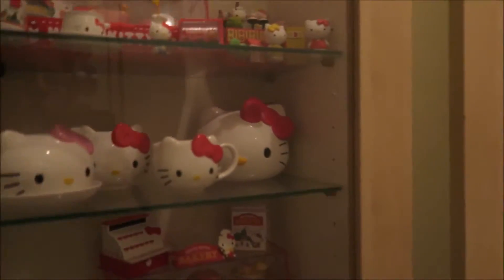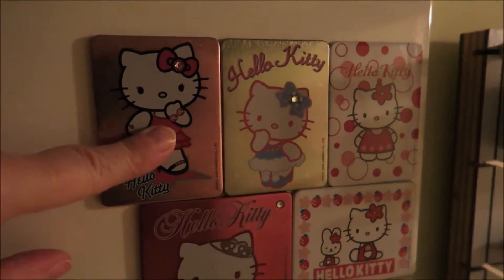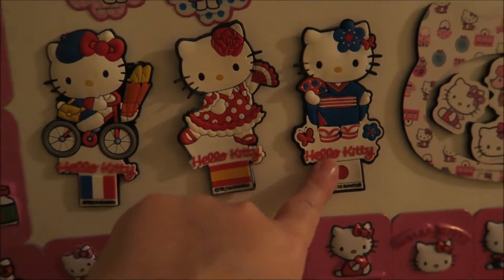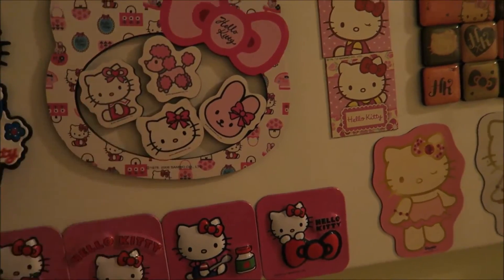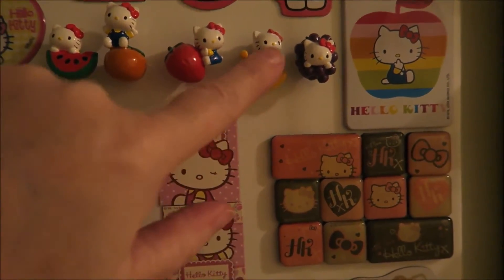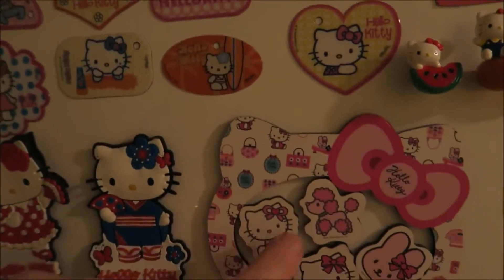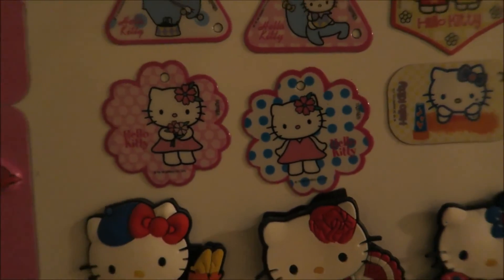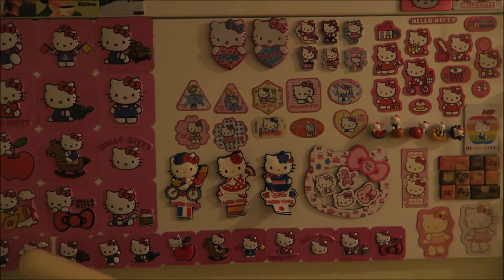My Hello Kitty magnet Collection!!